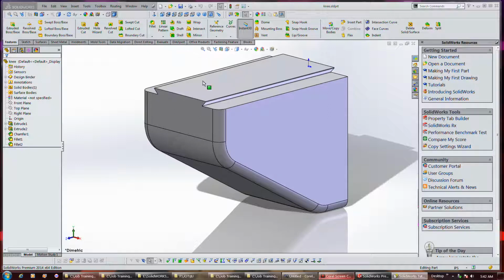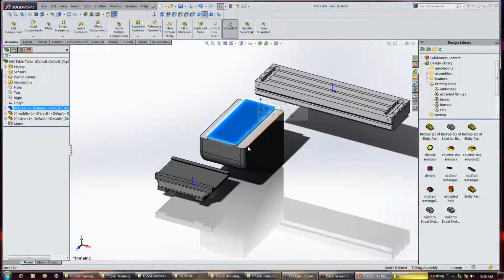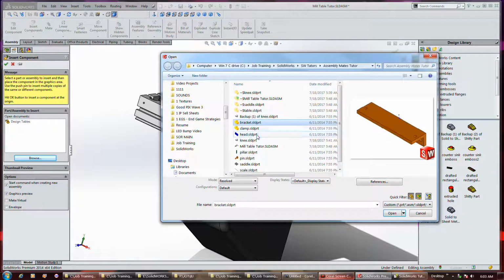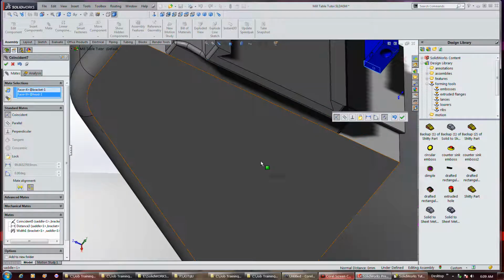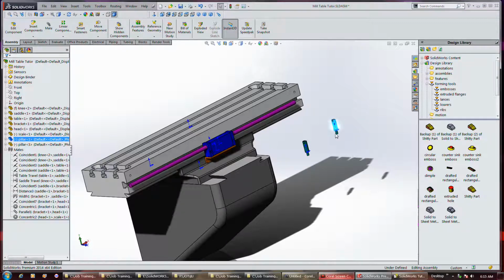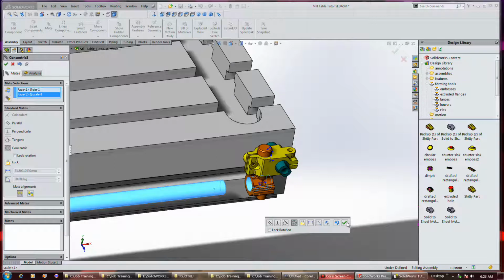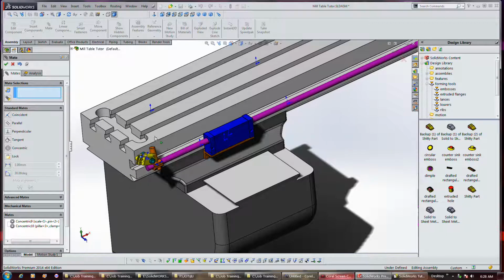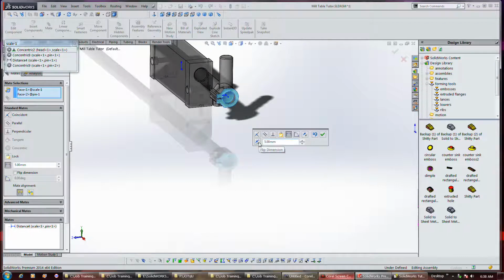Solidworks 1 BT Assembly Mates